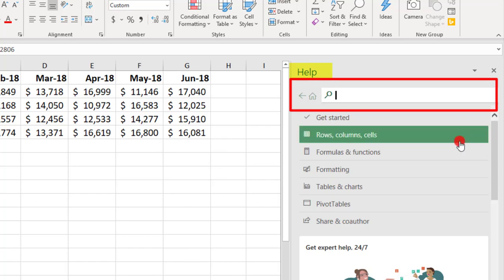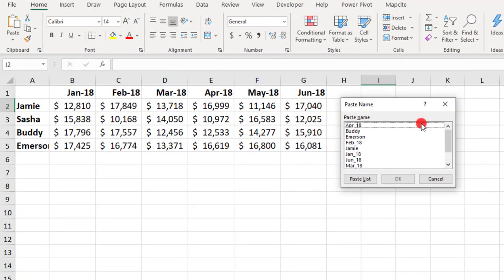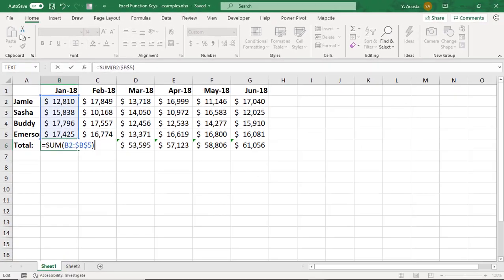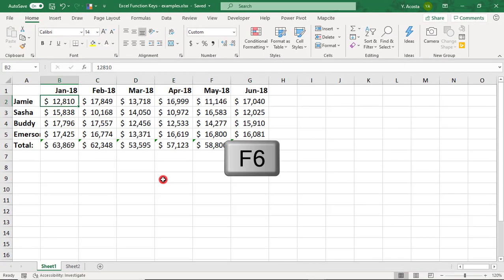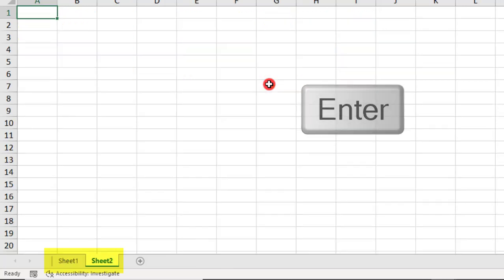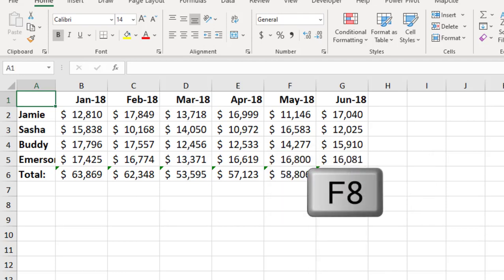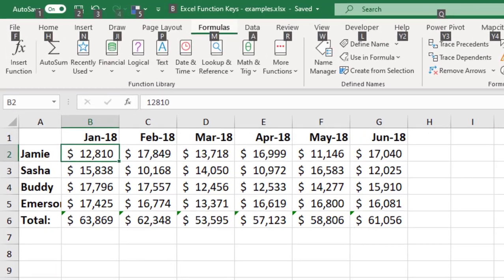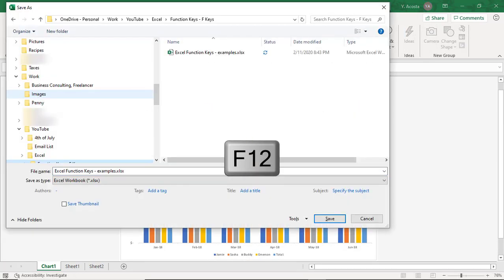Excel Function Keys Shortcuts - Tutorial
Excel tutorial on how to use the Excel function keys shortcuts. The function keys, or f keys, are the keys located across the top of your keyboard. They are labeled from F1 to F12.

In this tutorial, you'll see an example of what each of these shortcut keys does:
F1: Opens the Excel Help menu
F2: Let's you "step into" a cell so that you can edit the contents of the cell
F3: Opens the Paste Name dialogue box
F4: Toggles through options to lock cell references
F5: Opens the Go To dialogue box
F6: Toggles through the sheet
F7: Runs Spell Check
F8: Activates Extend Mode
F9: Calculates formulas
F10: Displays the Key Tips in your Ribbon
F11: Creates a chart of your data in its own chart tab
F12: Opens Save As

Click here if you would like to read our step by step article on this

Thanks!